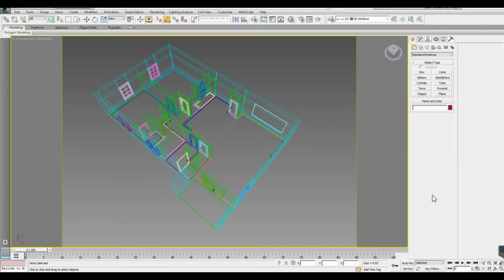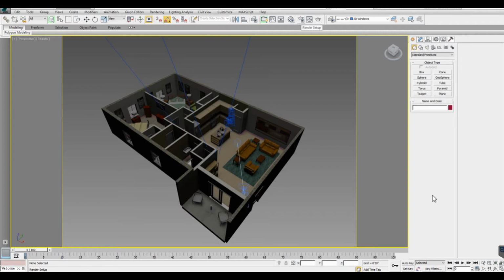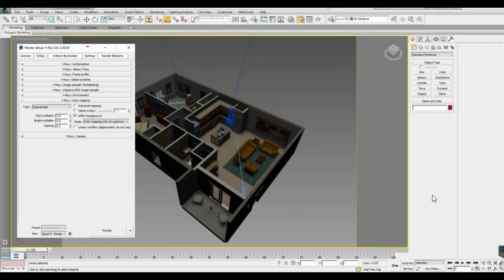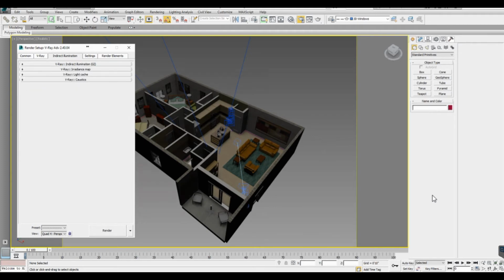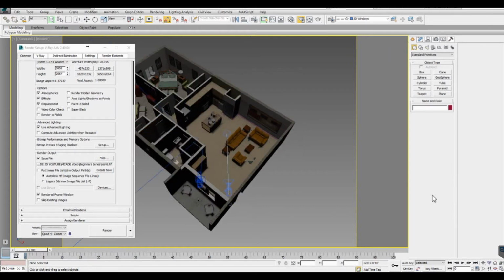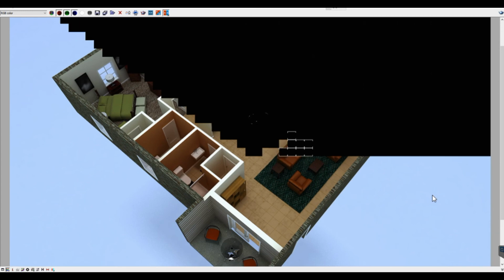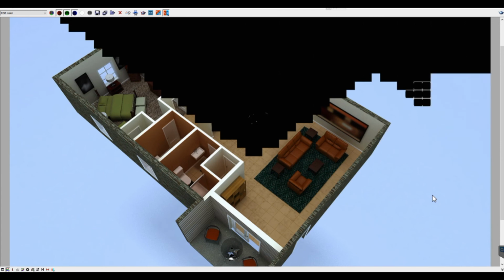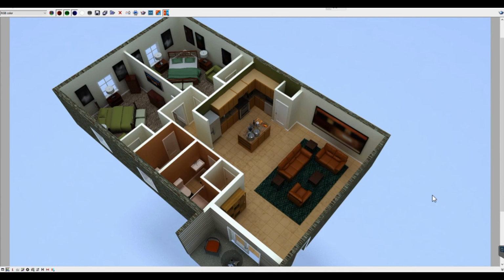Adding Models and Final Rendering to our 3D Floor Plan Part 05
In this video we make a few more adjustments to materials and faces. Also, we add our models and setup a final rendering to finalize our 3D Floor Plan Model.